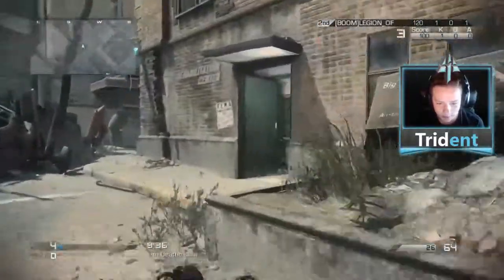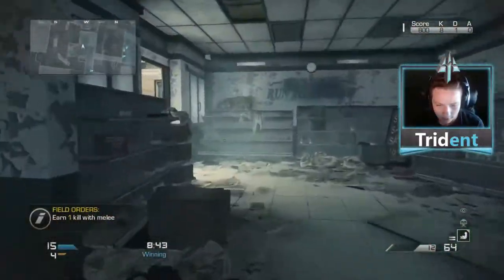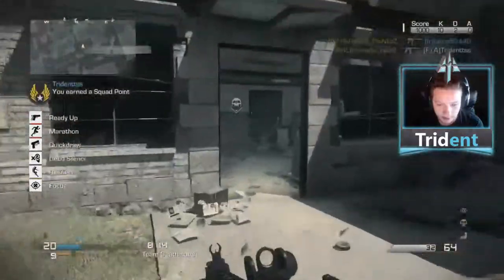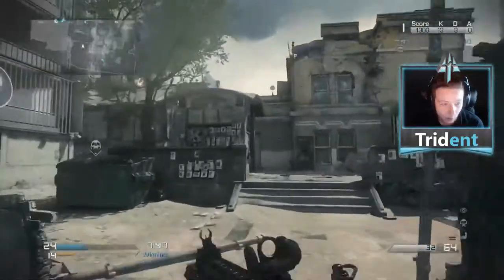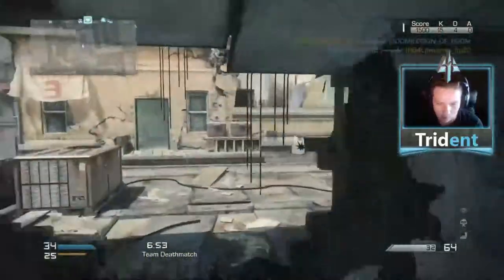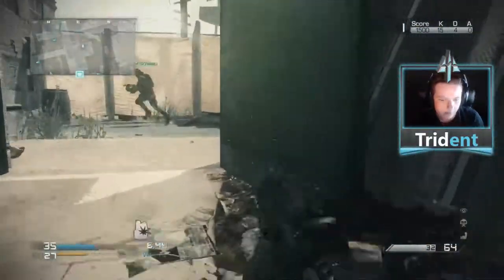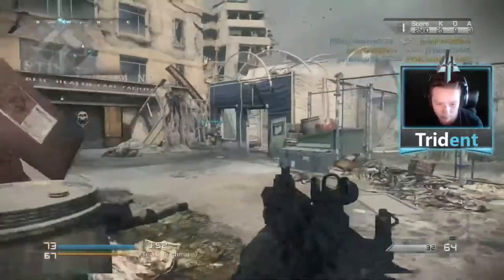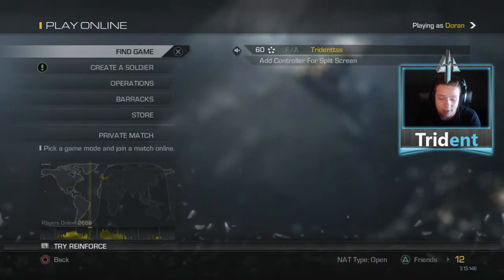How To Warm Up Fast - "Gamer Grip Is Key" - 1080p60fps